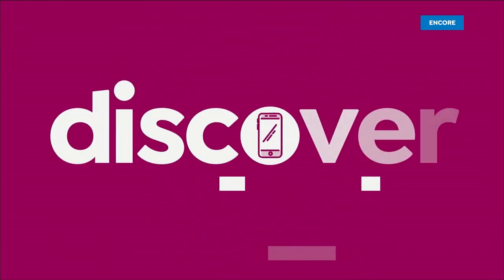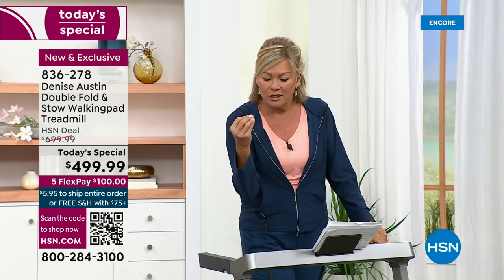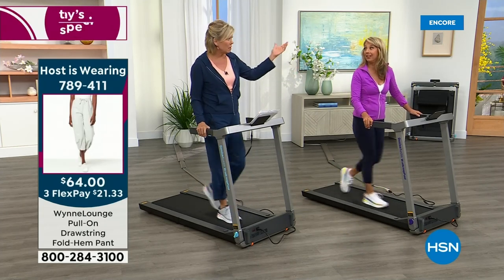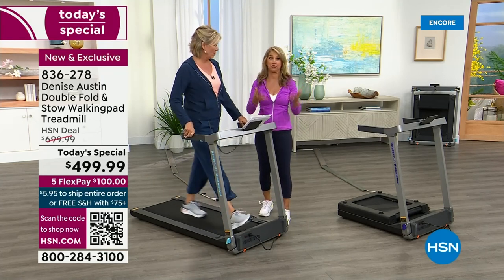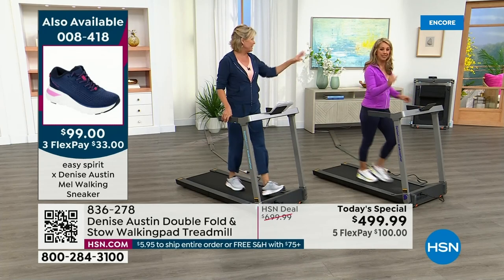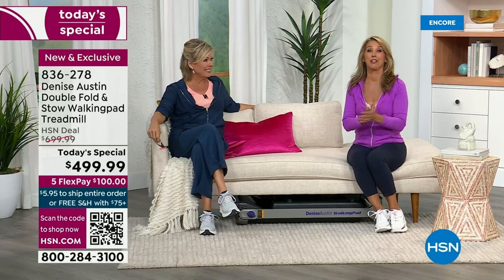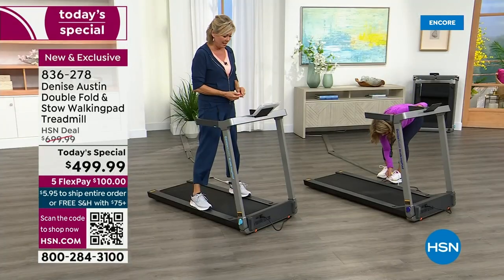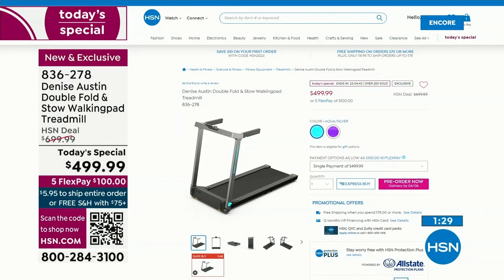HSN | Denise Austin Fitness 03.21.2023 - 06 AM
Denise Austin Fitness invites you to Live Ever Better by doing better for your body every day.